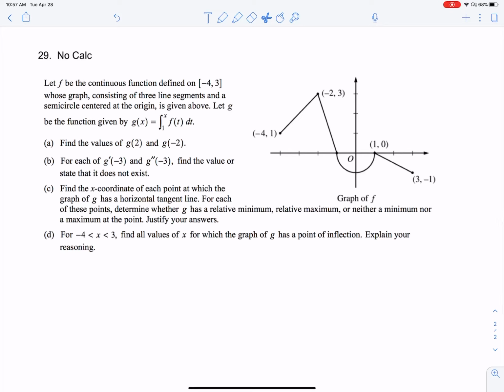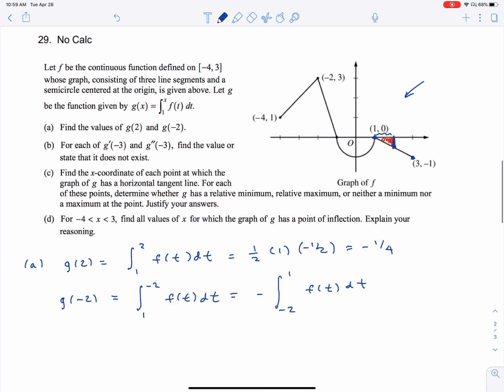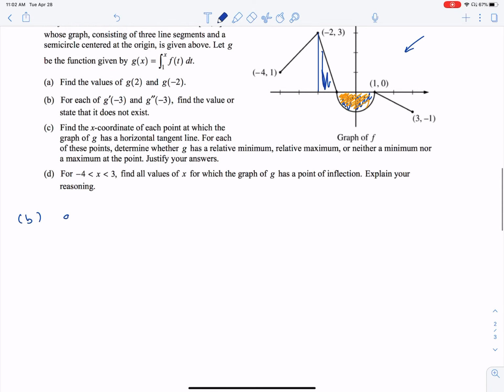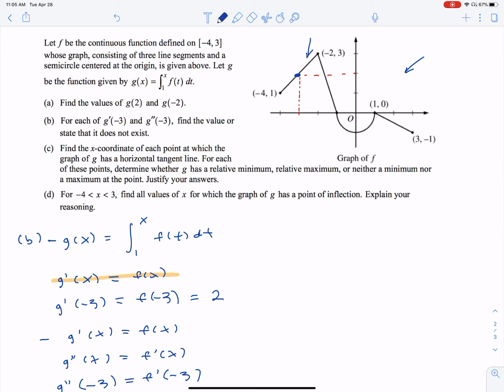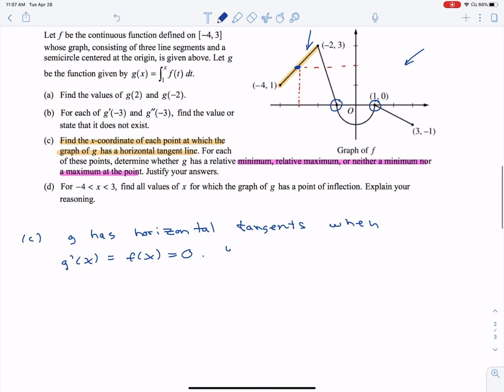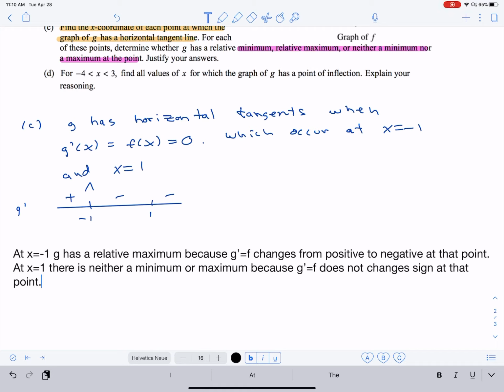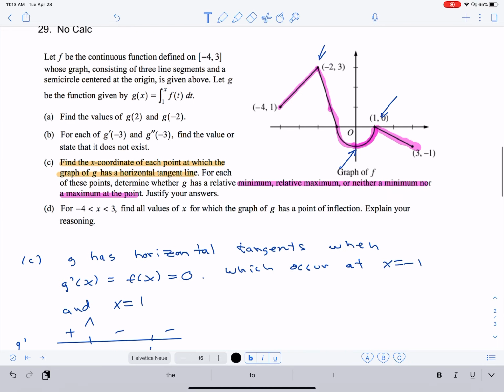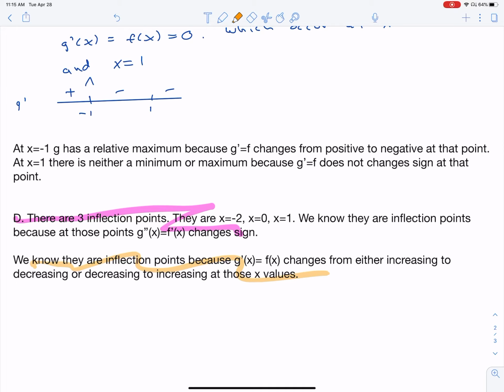AP Free Response #4